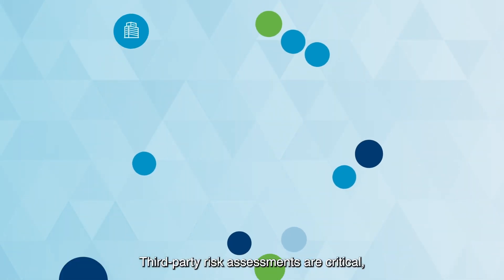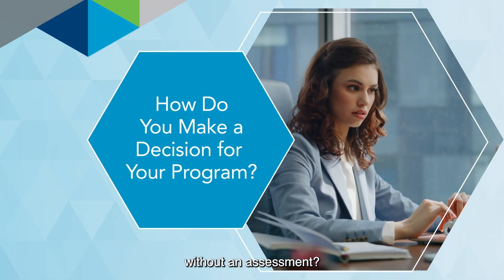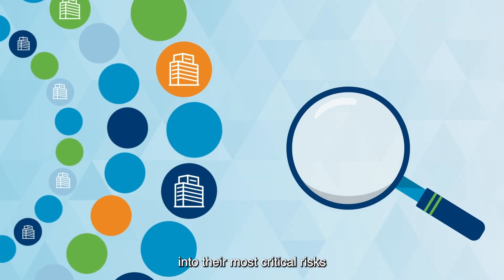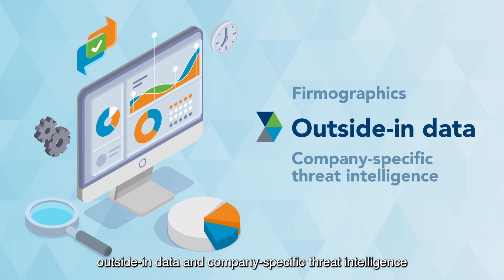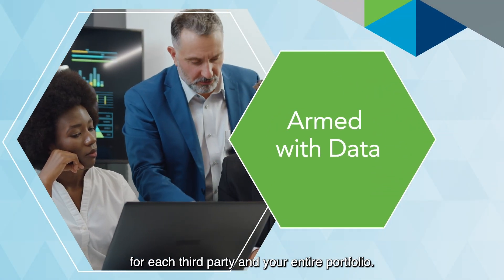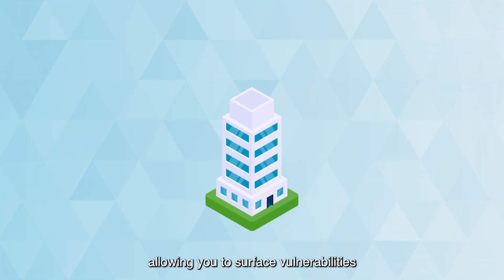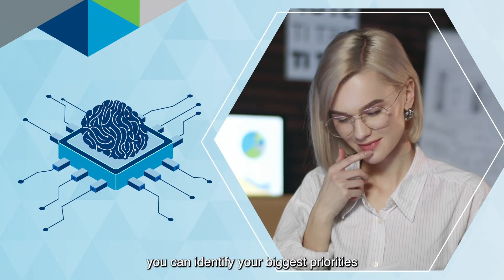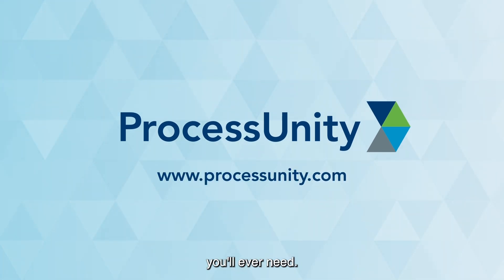Automated Risk Profiles via Predictive Analytics | ProcessUnity TPRM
What do you do when third-party vendors don't respond to your assessments? Or when you don't have enough time to even assess your vendors? ProcessUnity's Predictive Analytics generate Automated Risk Profiles that allay these concerns with in-depth, risk-relevant data on your third parties.